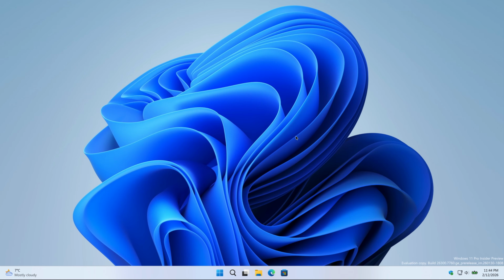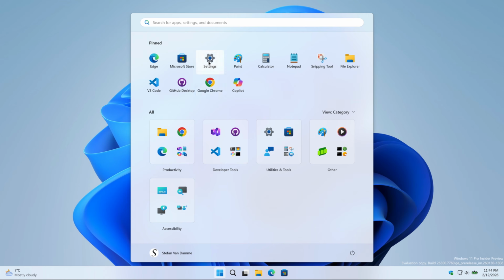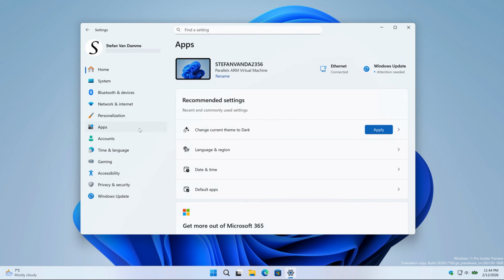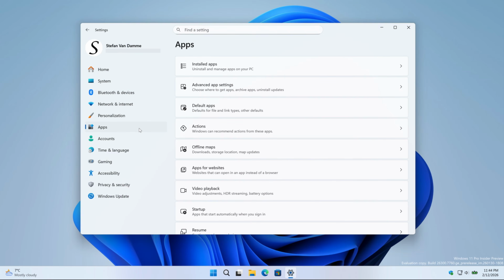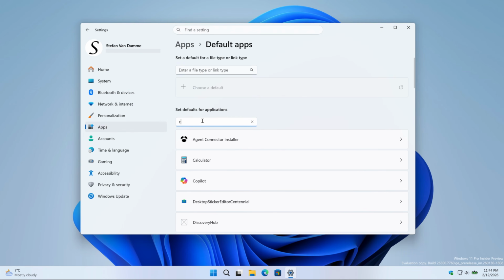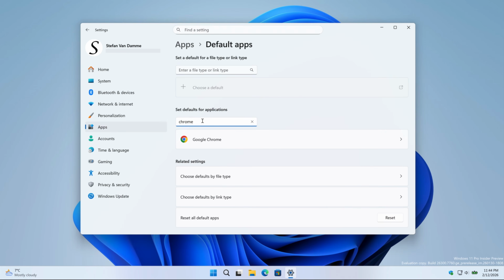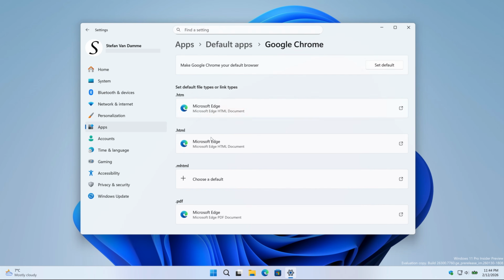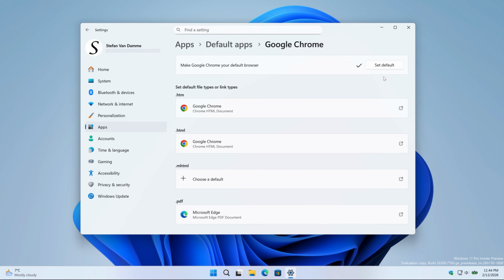Set Google Chrome as Your Default Web Browser Now! (Windows 11 Step-by-Step Instructions)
Here are the steps to change the default web browser on your Windows 11 computer and set it to Google Chrome for a fast and secure browsing experience.

Overview in this YouTube video:
00:00 Intro
00:21 Windows Settings
00:41 Conclusion